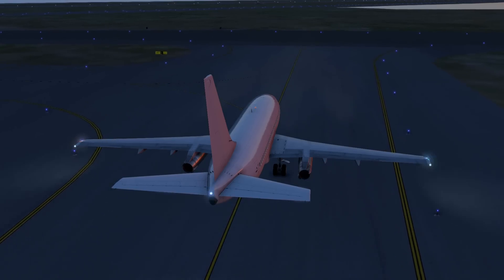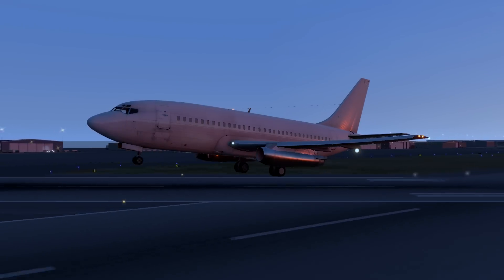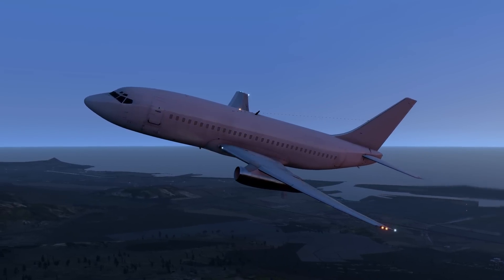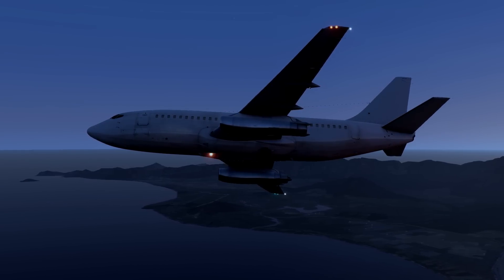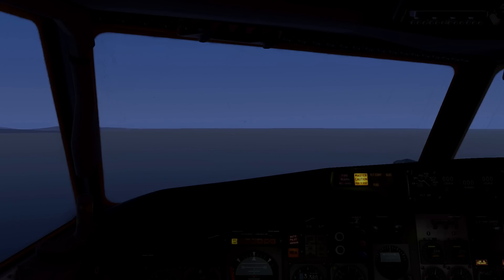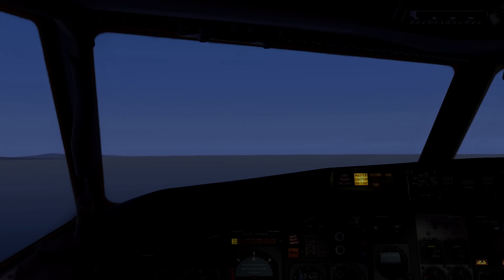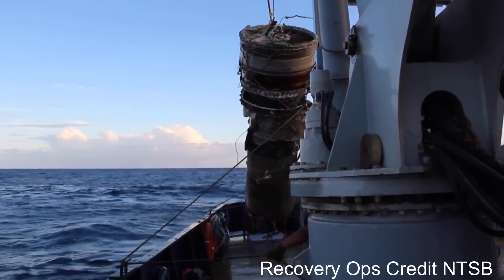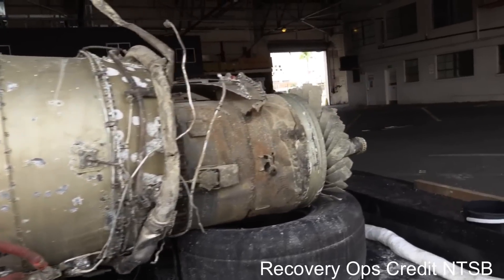The Split Second Decision That Sank A Jet | Trans Air Flight 810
This is the story of trans air flight 810. Now if youve been watching this channel for a while then you probably know about the trans air flight 810, its the 737-200 that went down off of the coast of hawaii now we finally know what happened on that fateful flight. Let me walk you through what happened. On the second of july 2021, an old Boeing 737-200 was to fly from honolulu to Kahului airport. Once the crew got in the plane they got down to the nitty gritty for the flight. They talked about the weather, the performance imitations of the plane, and he talked to the cargo load manager about how the plane was loaded up. They got the balance sheets for the airplane and the pilots got what they needed to set out. But not before a walk around the plane. Thats when the first officer found some dried hydraulic on the right main landing gear. This was weird and cause for concern thats when they brought out a mechanic. They checked the hydraulic fluid reservoir and it was full. So they decided that the dried fluid was not a concern and that the flight could go on as planned. The pilots started both engines and then seeing that both engines were in the green. With the instruments checking out the pilots took the plane to runway 8R, once on the runway the first officer brought the engines up to an EPR value of 1.4 and then asked the captain to set the thrust for takeoff, he then did pushing the engines all the way upto an EPR value of 2.01, which was the takeoff thrust  for this takeoff. Then the tower cleared them for takeoff, the first officer who was the one in control of the plane acknowledged and then the plane was off. As the plane barreled down the runway, the captain noticed that the temprature of the gases exiting the engines were right on the border of the green and yellow bands meaning taht they were in the green but by the smallest of margins. To the captain this looked good and he said engines stable, the first officer pushed on with the takeoff. Soon they went past their V1 speed and then the V2 speed and before long The ancient 737 picked up speed down the runway and then took off into the dark night of Hawaii for the short hop. They stayed on the runway heading of 080 degrees for a bit. Then just seconds after takeoff a thud was heard both pilots knew exactly what had happened they had lost an engine. The right hand engine seemed to  be the one in trouble. This was bad they were only 390 feet off of the water and they needed to gain altitude fast. As they watched the power generated by the right hand engine dropped, the EPR for the right hand engine went from 2.01 to about 1.43. This obviously caused a lot of concern for the pilots. The pilots fought to level the plane as one of their engines gave out and they did a good job of that,but there was still the matter of getting this plane back to the runway. As the captain retract the flaps he noticed that the power on the left hand engine reduced just a bit. Their biggest aim right now was to get the stricken 737 to a safe altitude. They were at 1200 feet and they needed to get to 2000 feet and maintain that. Somehow they coaxed the wounded jet upto an altitude of 2107 feet. But then the unthinkable happened the power on engine number one, the left hand engine started to fail the power fell from 1.91 to 1.83, 1.53, and 1.23 over the span of one minute and 17 seconds. While all of this was unfolding the pilots and the controller were having a bit of confusion the captain said ““we’ve lost an engine…we are on a two twenty  heading…maintaining two thousand [ft]…declaring emergency.”After this transmission, the CVR recorded the controller stating, “say again heading two four zero.” but this second transmission was for another plane in the vicinity. But the controller immediately cleared flight 810 for a straight in approach to runway 4R but the pilots were not ready for that they told the controller that they needed some time to run a few checklists. That makes all the sense in the world. This was a fully loaded 737 low to the ground on one engine, making a one engined approach to the airport without the proper procedures